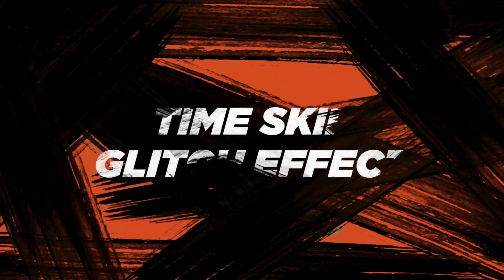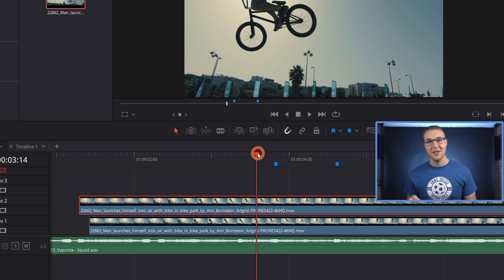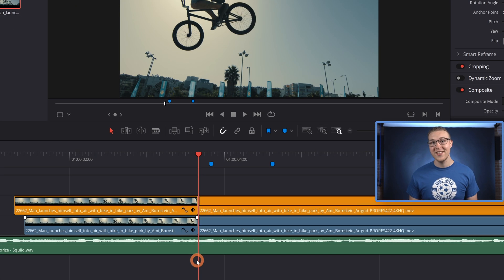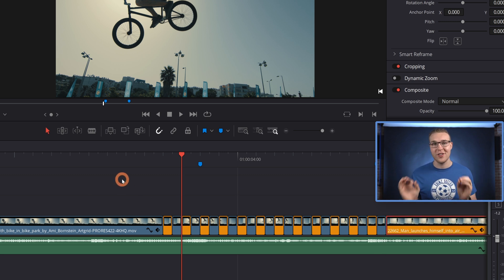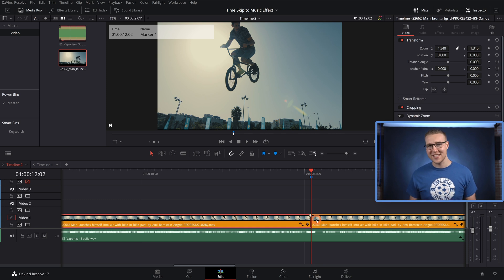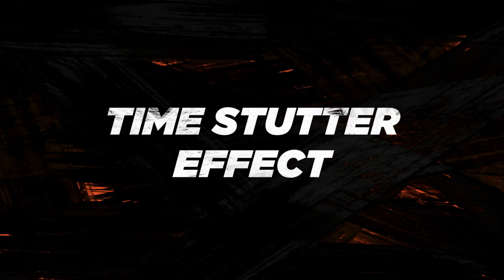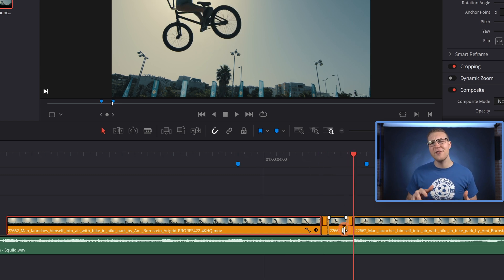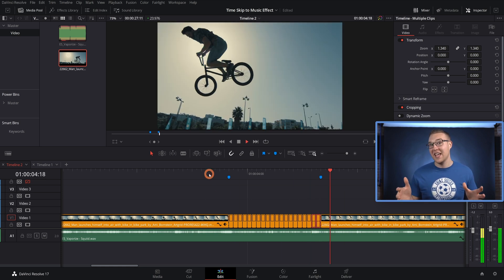3 TIME GLITCH Effects that WILL Add Energy to your Videos! - Davinci Resolve 18 Tutorial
One of the fastest ways to add energy into your video is going to be by adding in effects like these 3 Time Glitch Effects for Davinci Resolve 17!

Chapters:
0:00 - How Fast Can You Make these Time-Glitch Effects?
0:44 - How to Make the Time-Skip Glitch Effect!
2:38 - How to Make the Reverse Time-Skip Effect!
3:40 - How to Make the Time-Stutter Effect!
5:06 - How to get EVEN MORE Dope Effects!